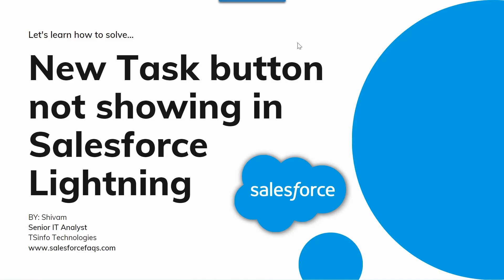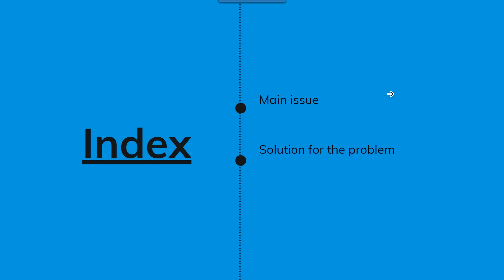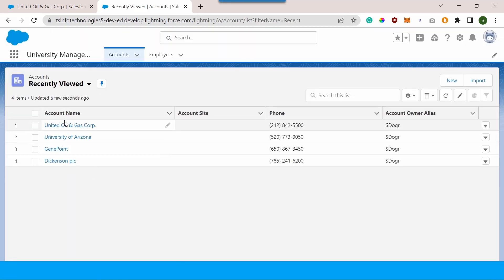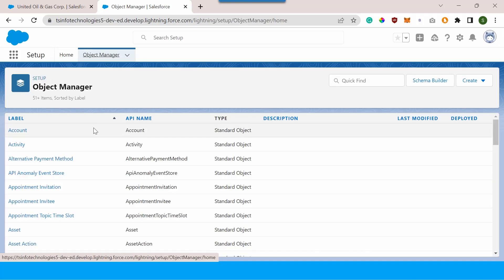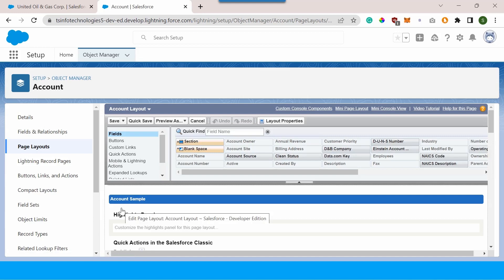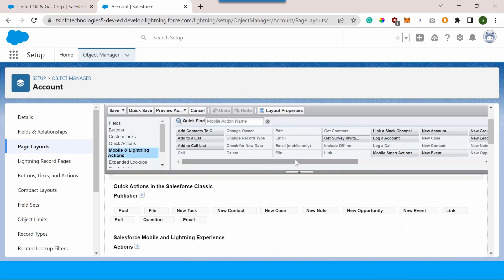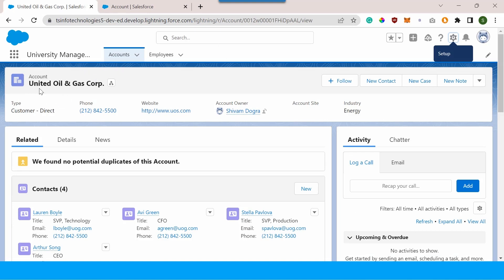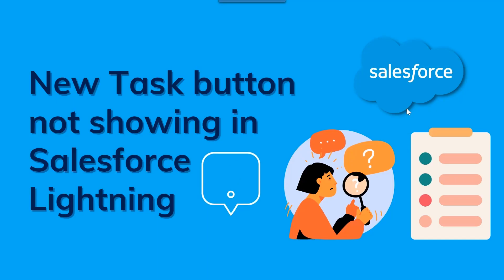New Task button is not appearing under activity in Salesforce Lightning | Add New Task Button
In this Salesforce Tutorial, I have explain how to resolve the issue of the missing "New Task" button not appearing under activity in Salesforce Lightning. I have show you the Salesforce Lightning "New Task" button that is not appearing under activity issue and its solution through an example in Salesforce Lightning.
In addition to this, I have provide a step-by-step guide on how to add the missing "New Task" button under activity in Salesforce Lightning.
Check out the complete tutorial on New Task button not showing in Salesforce Lightning